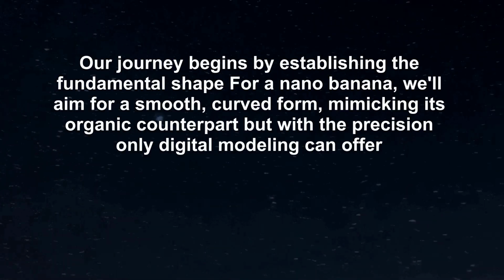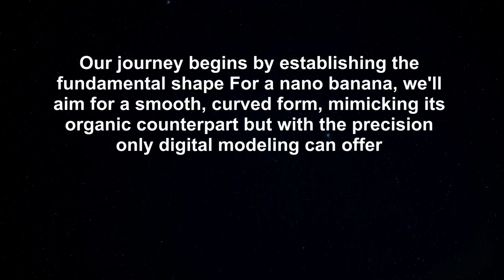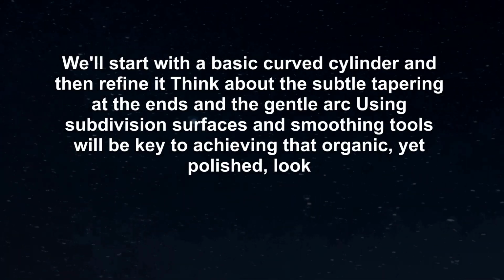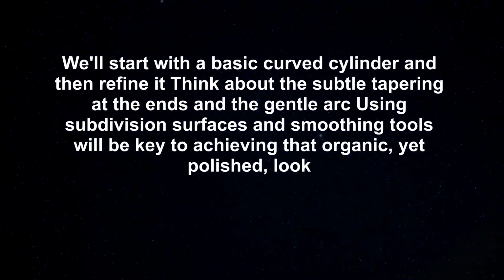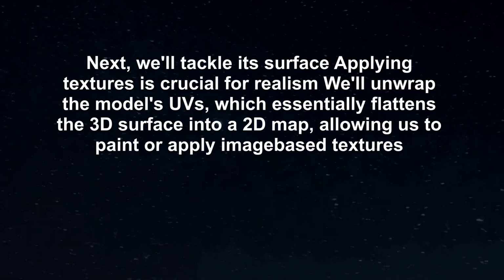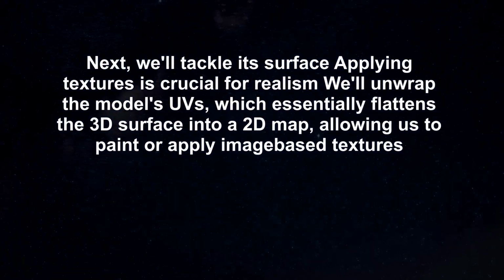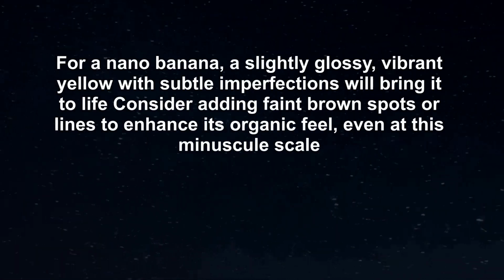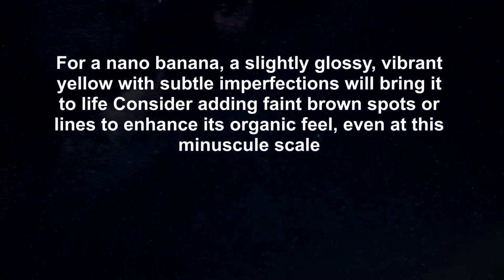How to Make a Nano Banana Model - Julia'sTutorials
How to Make a Nano Banana Model guides users in creating 3D models or representations of Nano Banana, covering aspects such as design principles, software tools, and rendering techniques to produce accurate and visually compelling models for various applications.

00:00 Introduction to the Nano Banana Project
00:15 Building the Fundamental Shape
00:37 Refining the Banana Form
00:55 Texturing the Nano Banana
01:13 Applying Realistic Yellow Hues
01:31 Rendering the Final Model